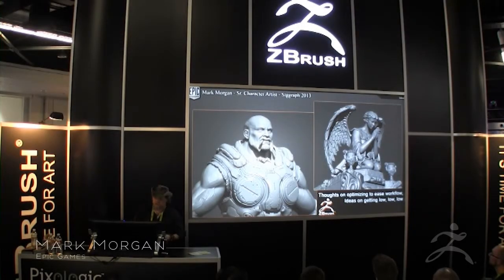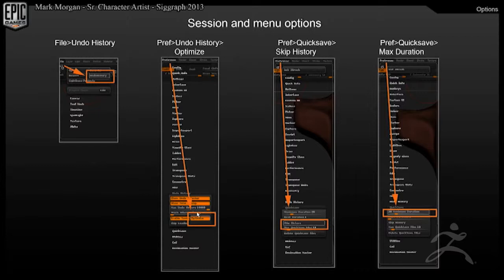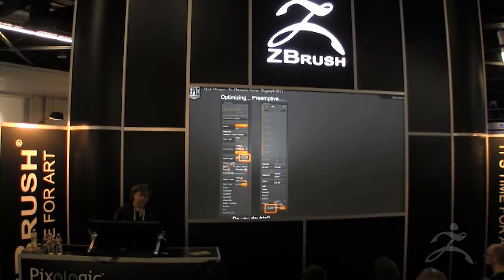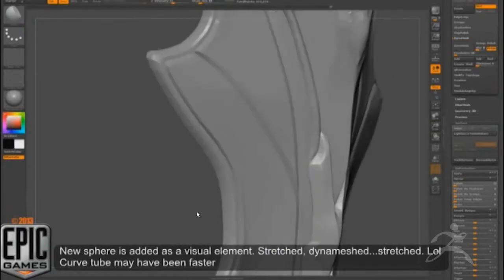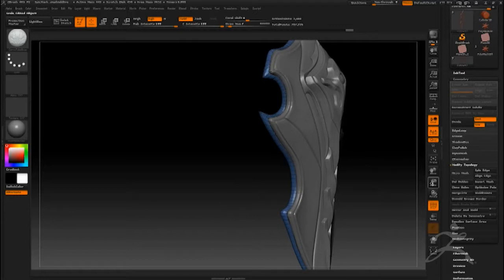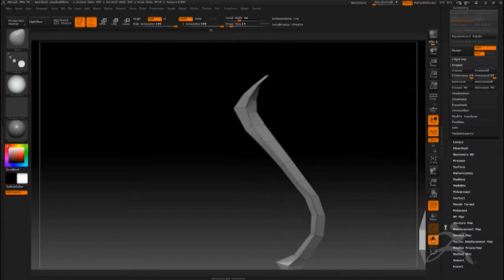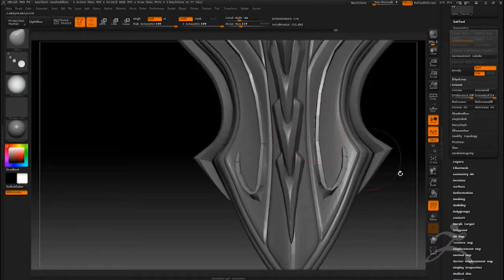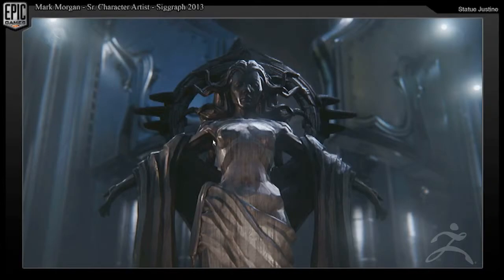ZBrush SIGRAPH2013 | RECAP Epic Games part3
Kevin Lanning, Wyeth Johnson, Mike Kline and Mark Morgan brought some southern hospitality to Siggraph this year with their Epic Games company demo. Their presentation takes a closer look at the history of the Epic Games pipeline and the increasingly important role ZBrush plays